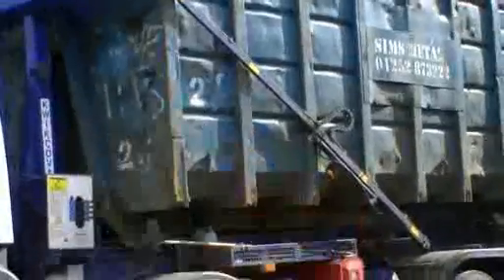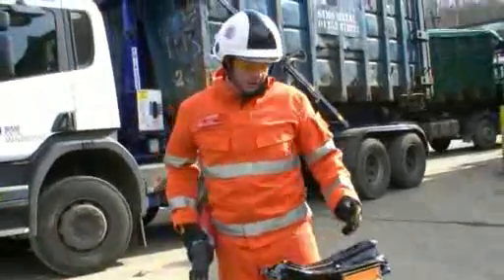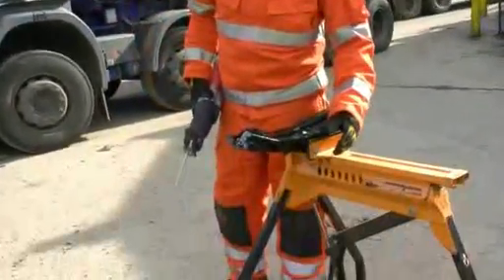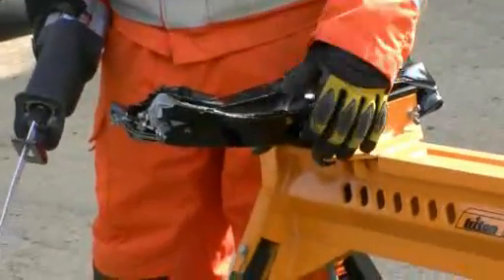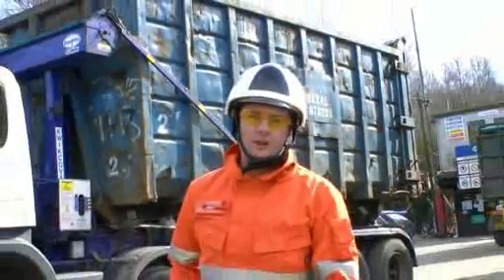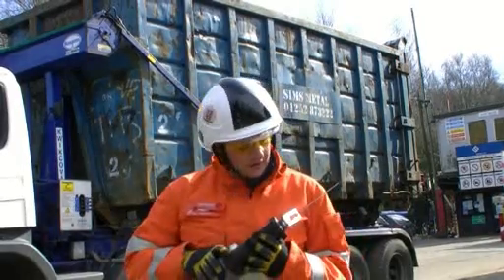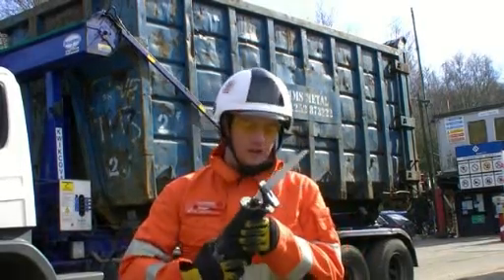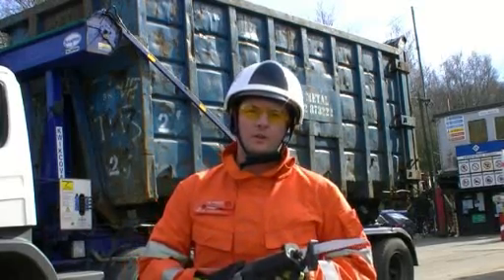Extrication RTC Training cutting Boron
A demo using various Reciprocating / Sawzall Blades to show that  in most cases are unable to cut through Boronated steel on new vehicles today.